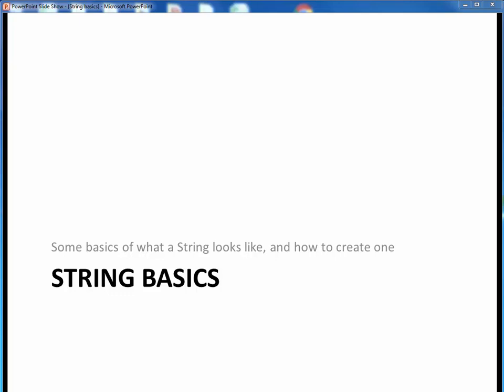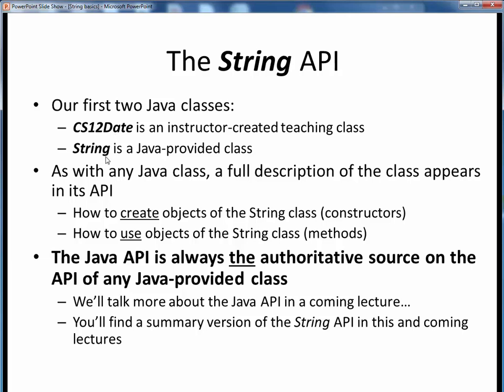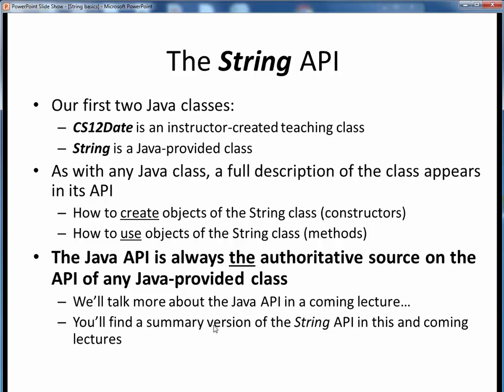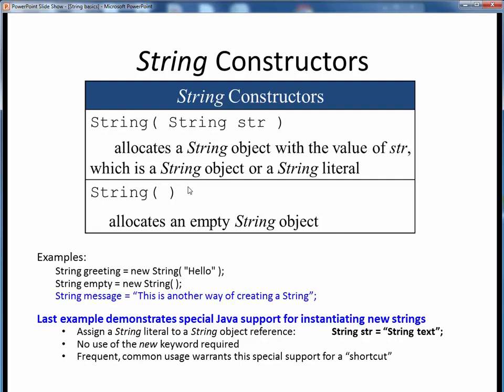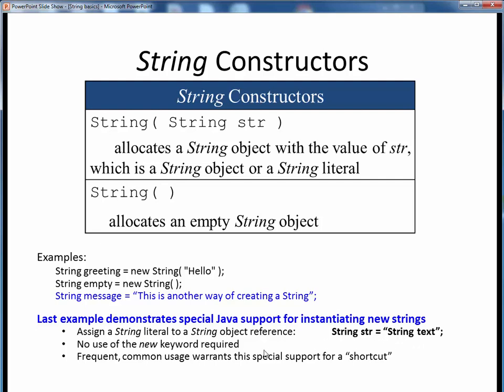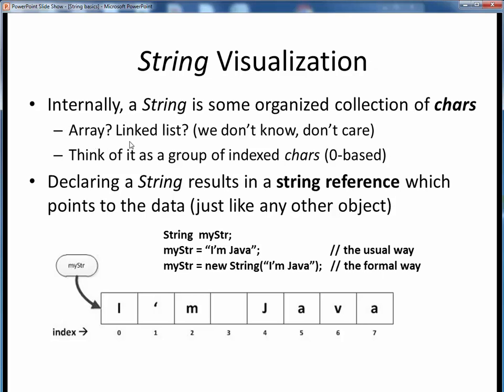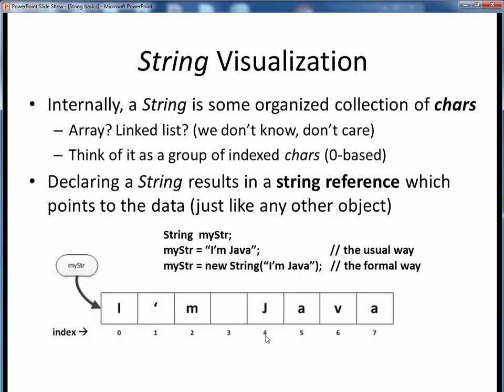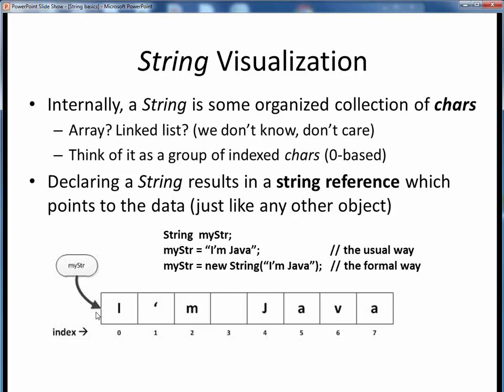String basics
An introduction to the basic visualization of a String in Java, and how to create one.